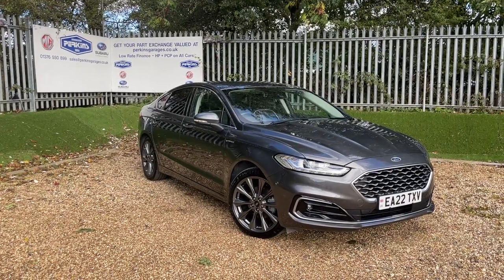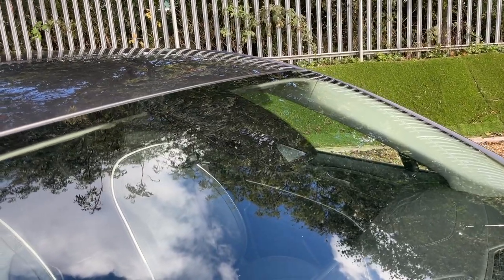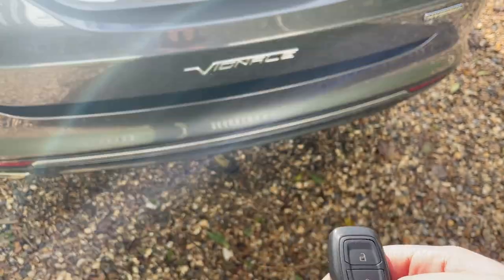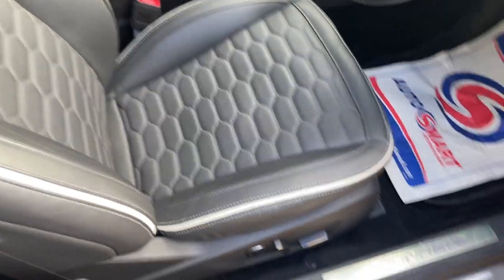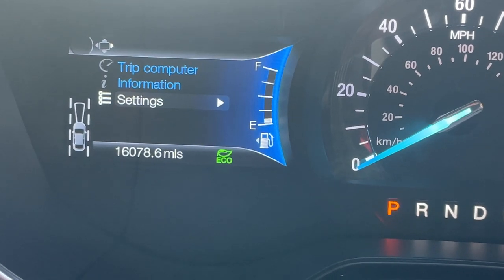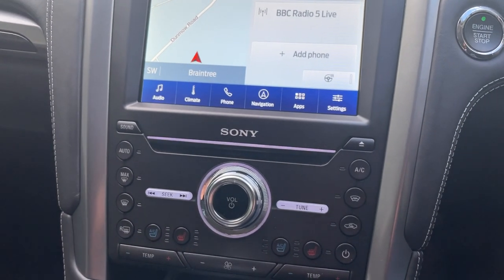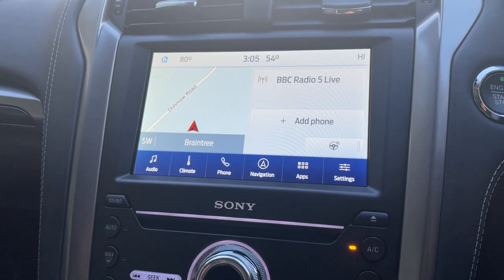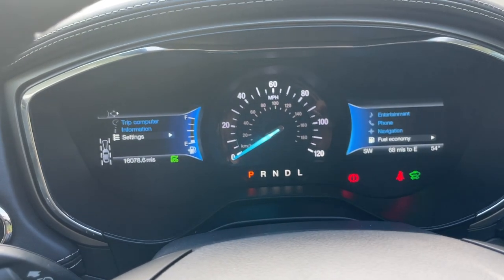***VEHICLE NOW SOLD*** FORD MONDEO VIGNALE SALOON HYBRID HEV 2.0 TiVCT 187PS AUTOMATIC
Description:
- Magnetic Grey
- 16150 Miles
- Ford Warranty 22/04/2025
- HEV Self Charging Hybrid
- Full Salerno Leather
- Massage Seats
- Driver Assistance Pack with Adaptive Cruise Control / BLIS / Rear vision Camera
- SONY Premium with 12 Speakers and SYNC 3.4 Satellite Navigation
- Ford Self Park Assist
-19" Luster Nickel Alloy wheels